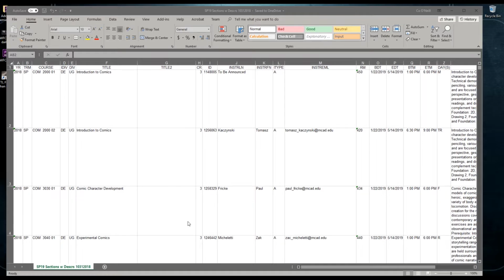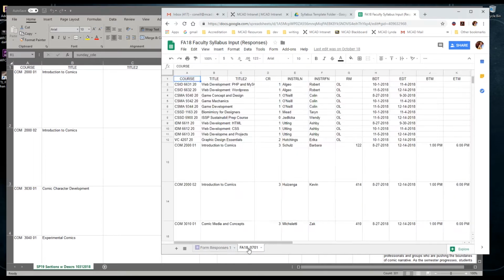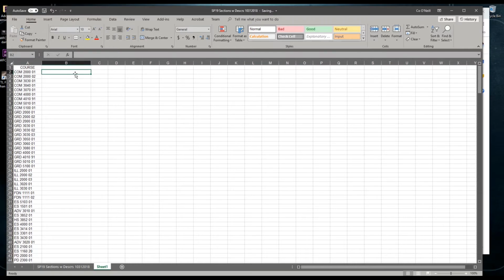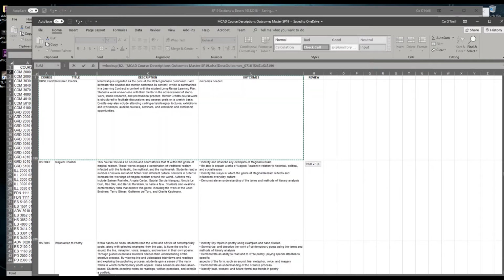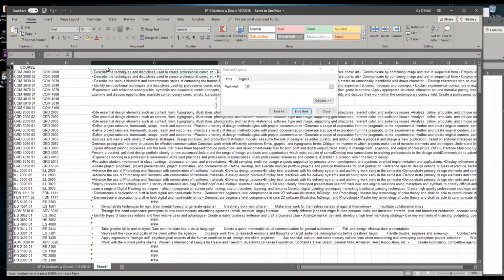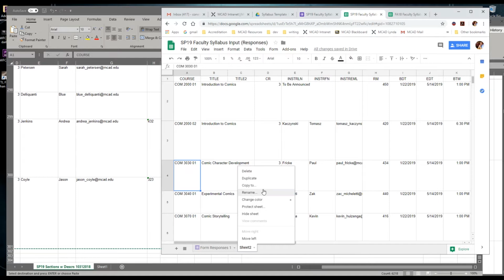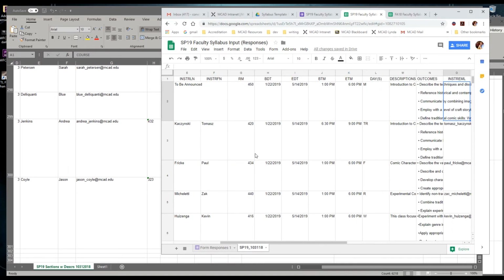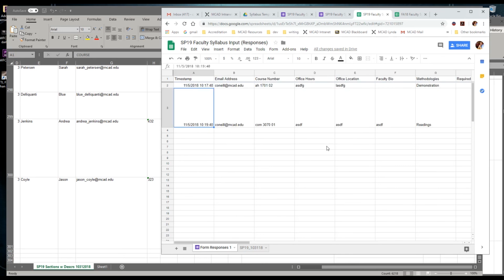SyllabusTemplateProcess 1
How to convert the voldemort into the syllabus template form.